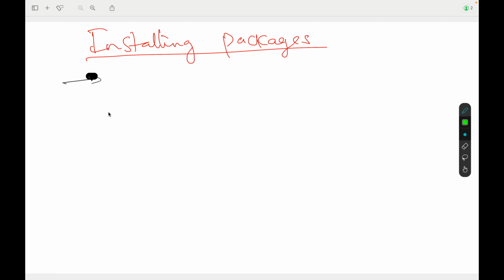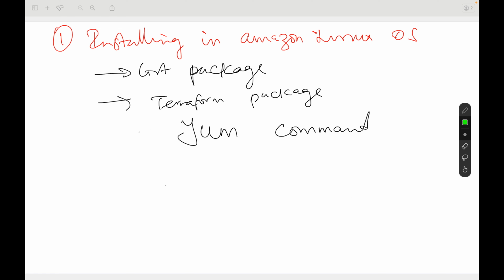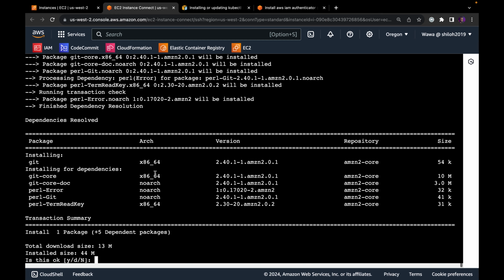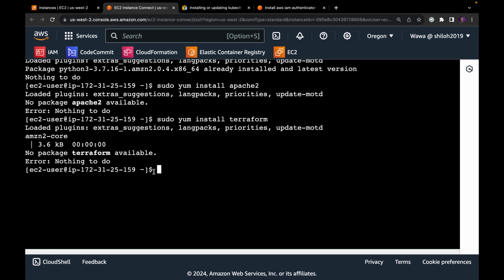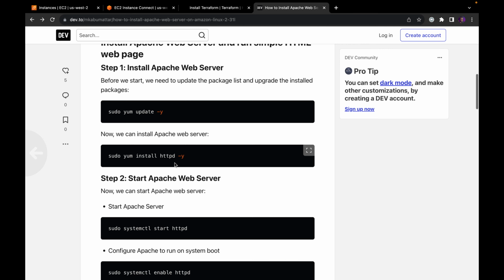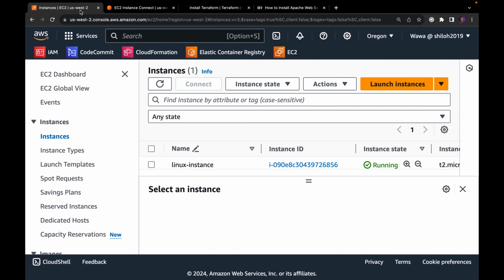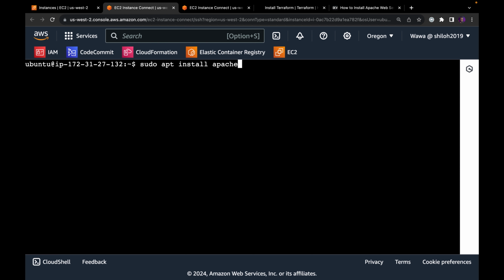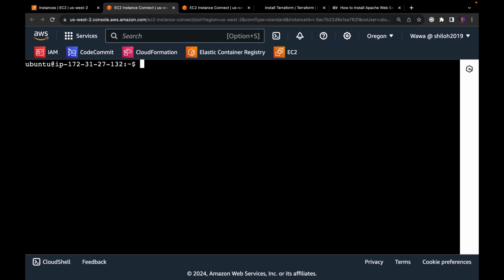Linux Tutorials | Part 4 | Installing Linux Packages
Master the art of package management and become a proficient DevOps engineer. In this comprehensive tutorial, we'll delve into the intricacies of installing software on Linux systems. From understanding package repositories to using different package managers like apt, dnf, and yum, we've got you covered.

Elevate your DevOps skills with a solid foundation in Linux package management!